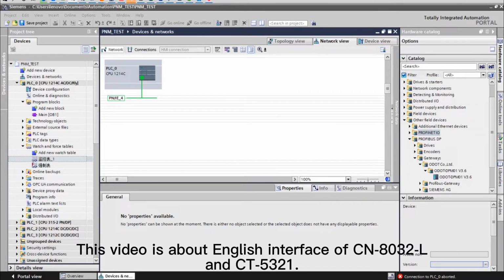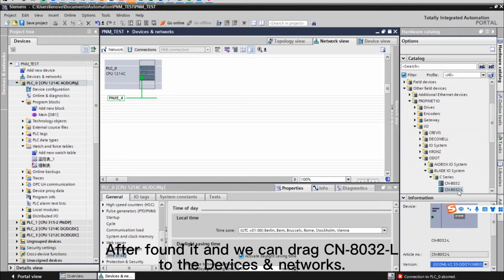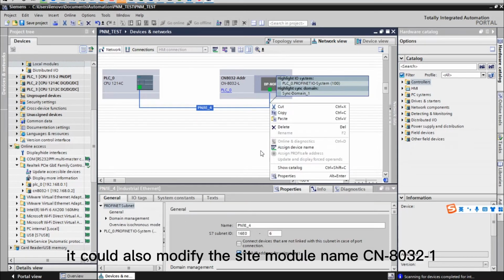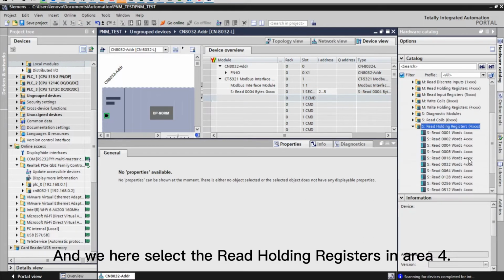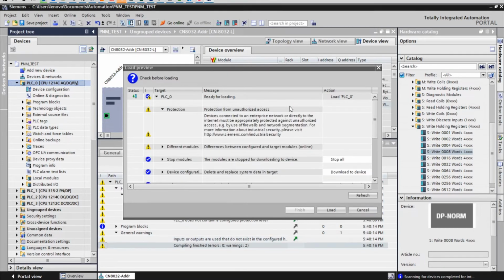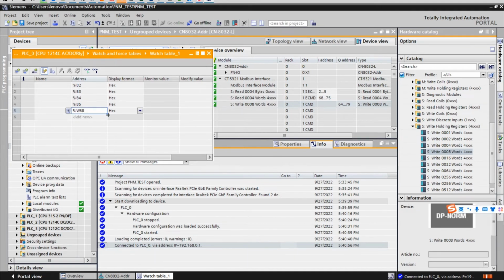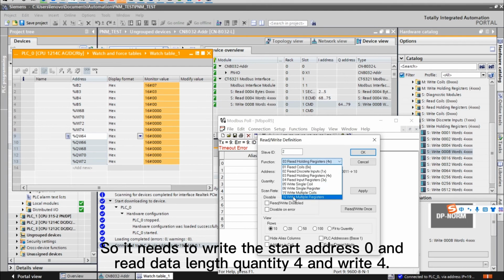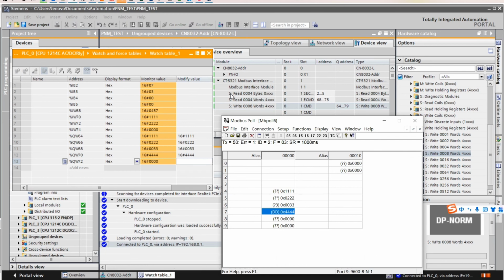Test of ODOT CT-5321 serial port sub-module as slave with S7-1200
This video is about the test of ODOT CT-5321 functions as salve carried by Profinet coupler CN-8032-L with Siemens S7-1200
CT-5321:serial port communication sub-module (RS232, RS485,RS422, either serial port is
optional, it supports modbus-RTU /ASCII,master or slave mode, transparent transmission mode)
The Modbus serial port module supports 1 channel RS485/RS232 /RS422
(optional), supports Modbus RTU/ASCII protocol, and supports master, slave and free
transparent transmission mode.
The serial Module CT-5321 could be applied with the adapter modules, so it
could convert Modbus into other protocols such as Modbus TCP, Profinet, EtherCAT,
EtherNet/IP, etc. When the module is used, serial port parameters and Modbus
instructions should be configured in IO Config software.
Devices with RS485/RS232/RS422 interface, which support modbus-RTU
/ASCII, could be applied with CT-5321 to realize interconnection with upper PLC or
upper computers. CT-5321 could be applied with devices such as: PLC, DCS, remote
IO, VFD, motor start protection device, intelligent high and low voltage electrical
apparatus, power measurement device, intelligent field measurement equipment and
instruments, etc.